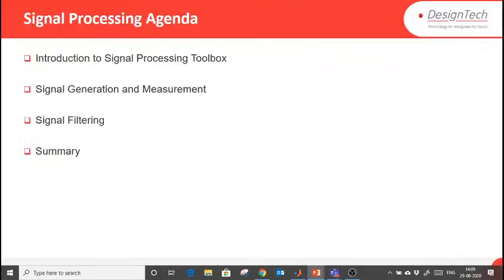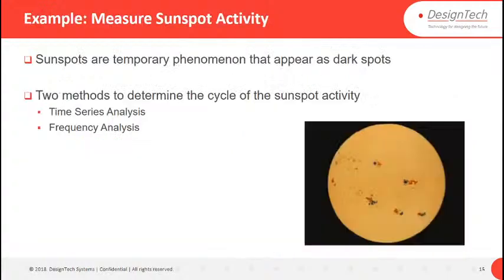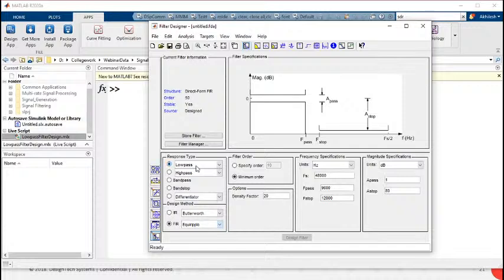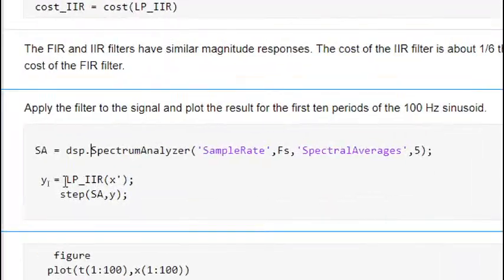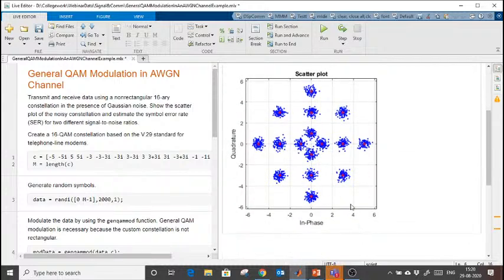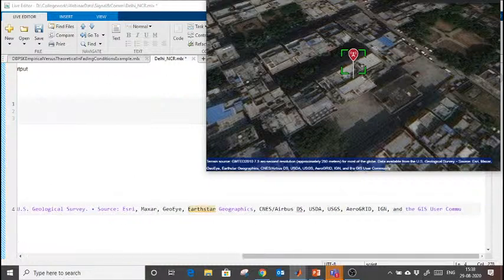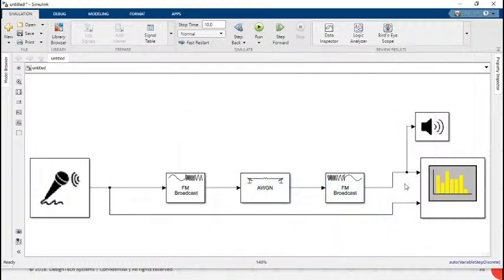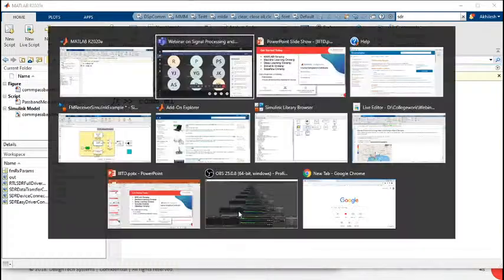Advance Communication and Signal Processing with MATLAB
Introduction to Advance Communication System

General QAM Modulation in AWGN Channel

 Demo on Live Audio Modulation and Demodulation in Simulink

DBPSK Empirical Versus Theoretical Performance in Fading Conditions

Visualize Antenna Coverage Map and Communication Links

 Introduction to Communications Related Toolboxes
Introduction to Signal Processing Toolbox

Signal Generation and Measurement

Signal Filtering

Summary